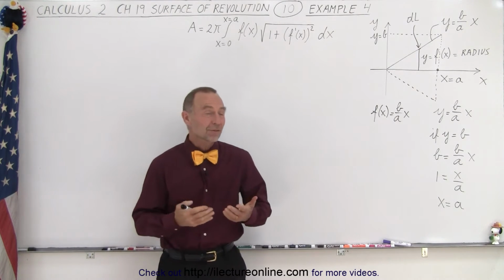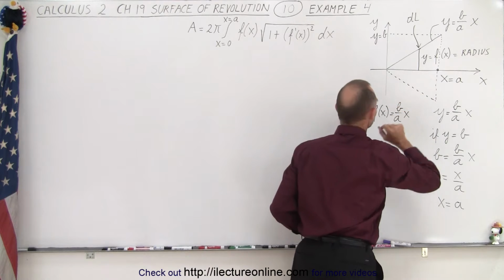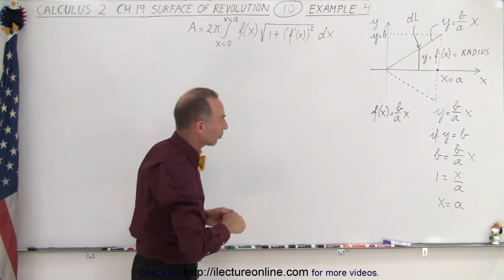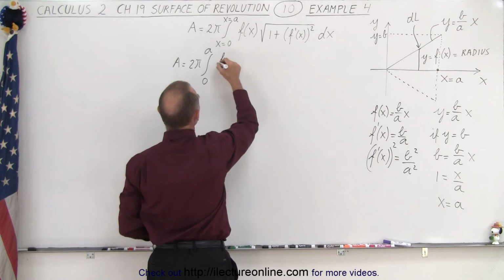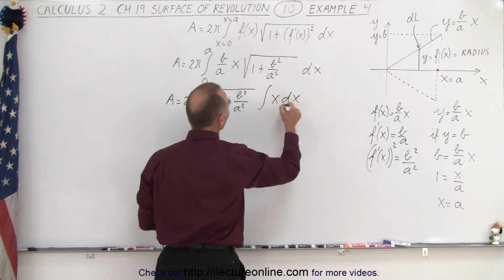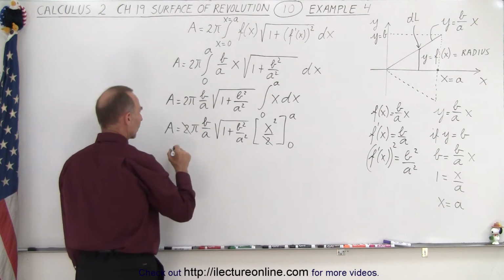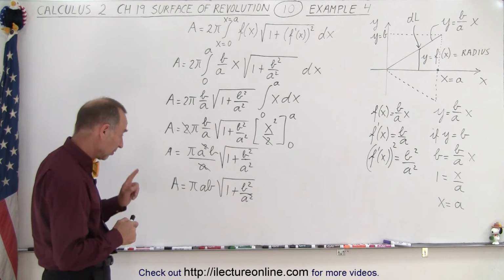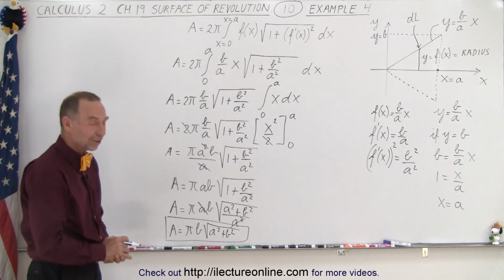Calculus 2: Ch 19 Surface (Area) of Revolution (10 of 11) Example 4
We will find the surface area of revolution of f(x)=(b/a)x. Example 4

Title:  Calculus 2: Ch 19 Surface (Area) of Revolution (9 of 11) Example 3 Ellipsoid (Part 2)

Title:  Calculus 2: Ch 19 Surface (Area) of Revolution (11 of 11) Example 5